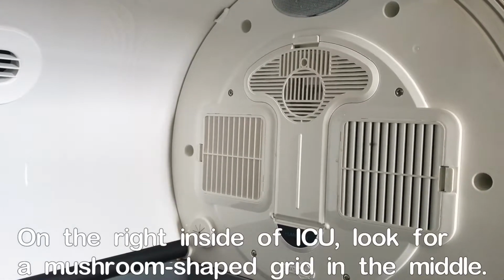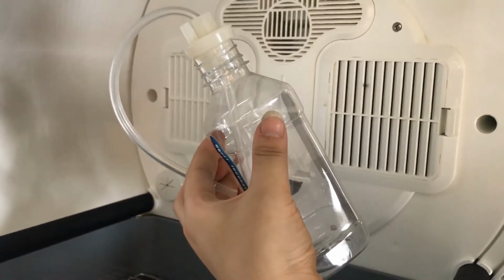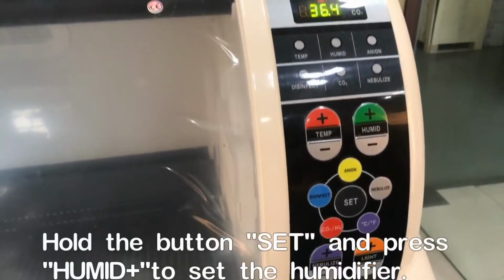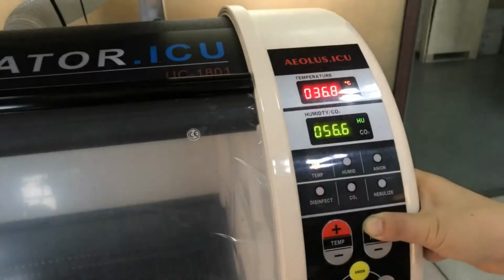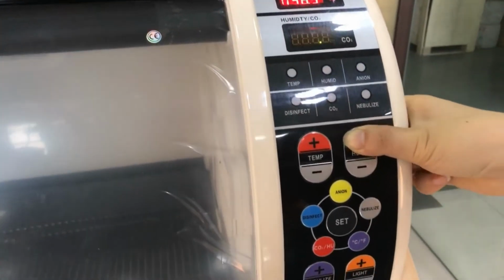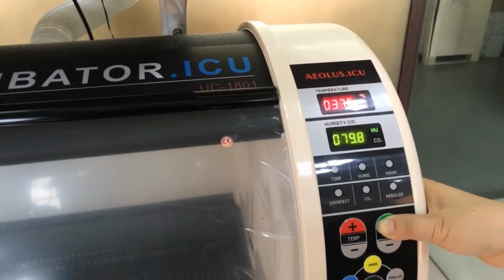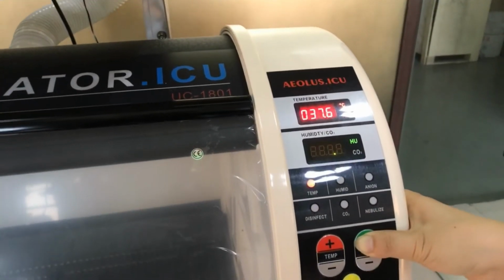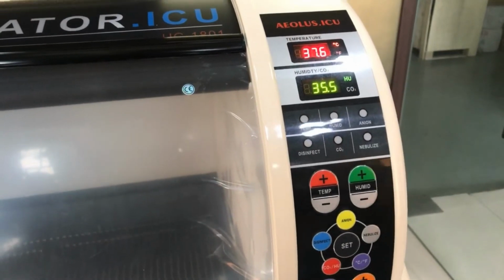HOW TO: Incubator Attach & Defense - Humidifier 1st Generation